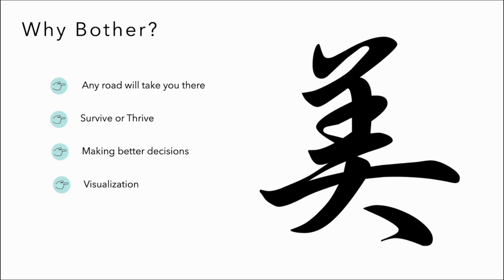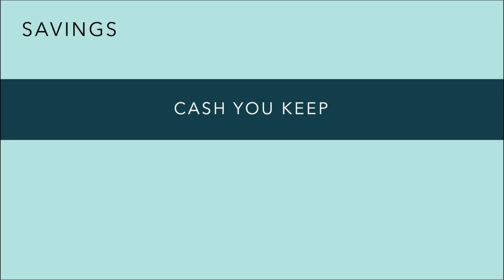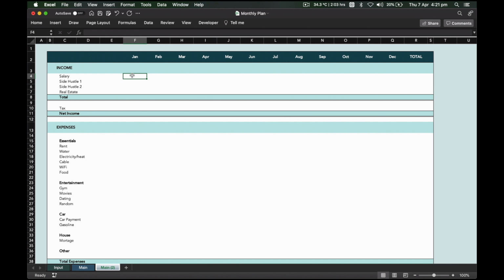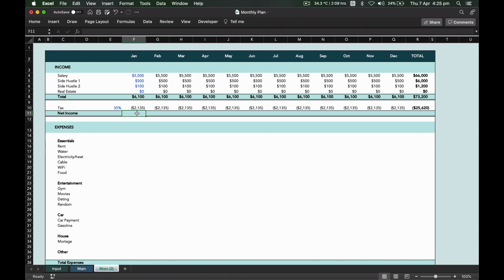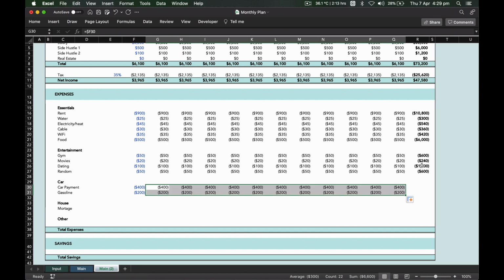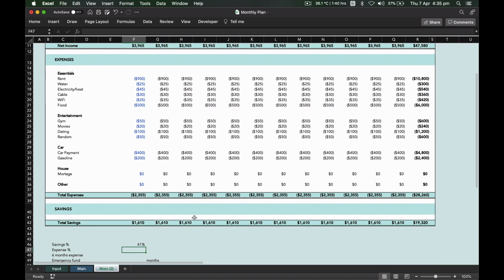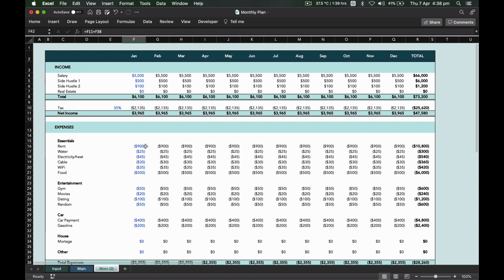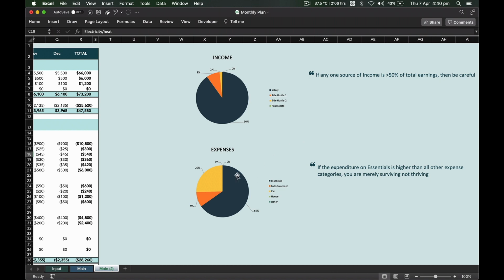Monthly Financial Planner | Perspicacious Elite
A simple Monthly Financial Planner to better visualise your Income, Expenses and Savings.

Timestamps
0:00 Intro
2:30 Excel Template | Intro
2:41 Excel Template | Headers
5:16 Excel Template | Income
7:07 Excel Template | Taxes
8:35 Excel Template | Expenses
11:37 Excel Template | Savings
12:39 Excel Template | Key Metrics
15:44 Excel Template | Visualisation
19:08 What Now?